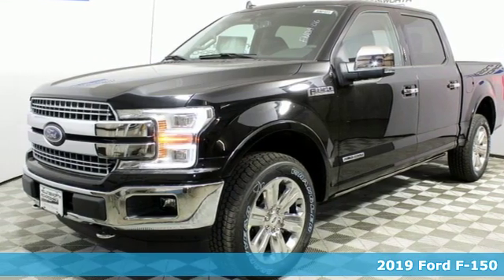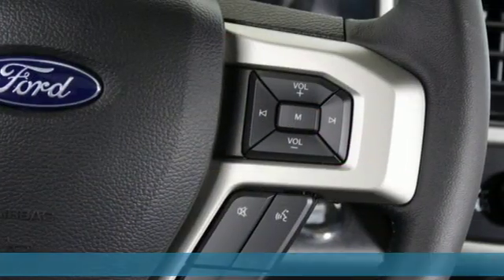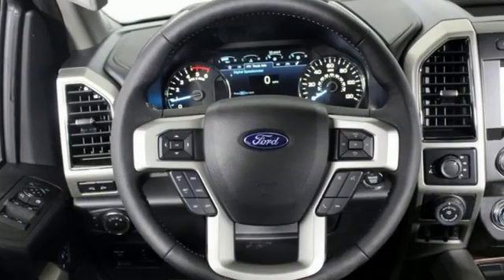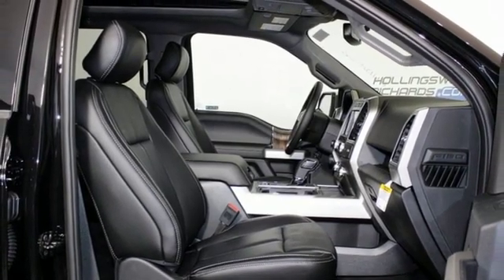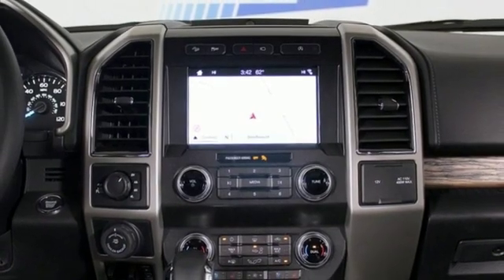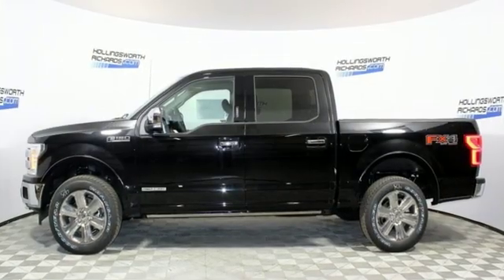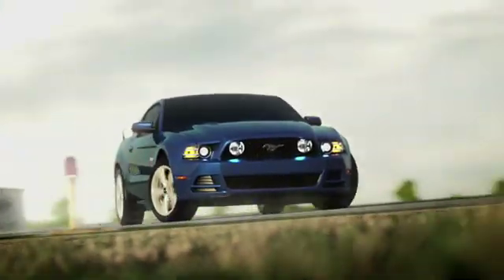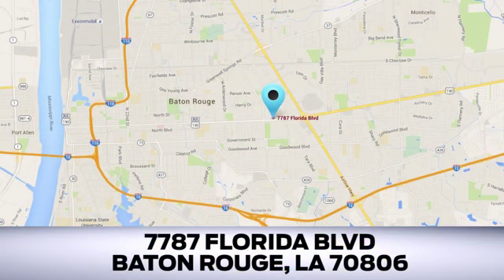New 2019 Ford F-150 Baton Rouge LA Hammond, LA #190185